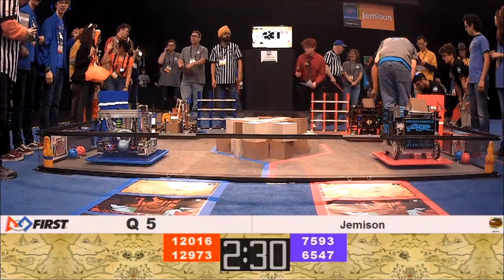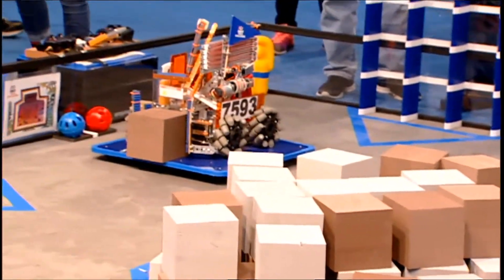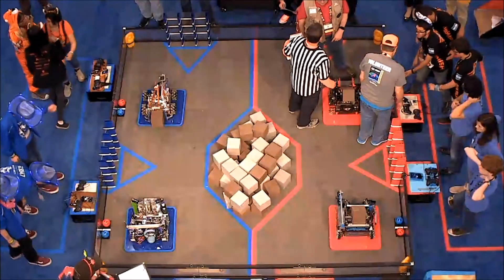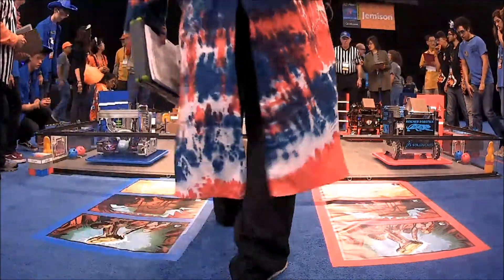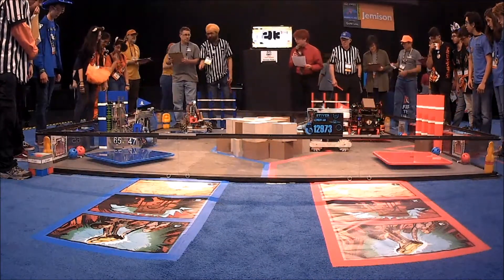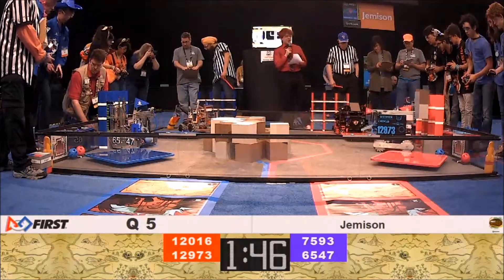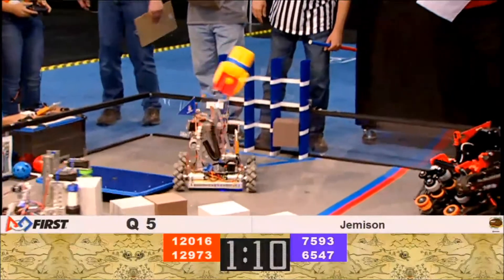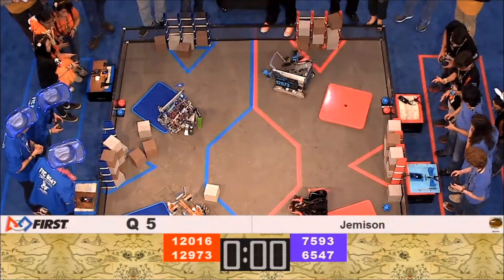FTC World Championship 2018 - Houston - Q5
FIRST TECH CHALLENGE - Houston 2018
Qualifier Match 5